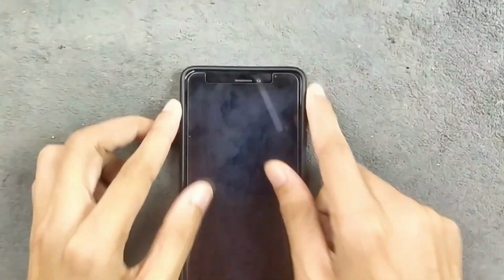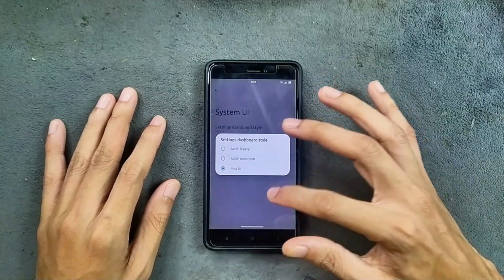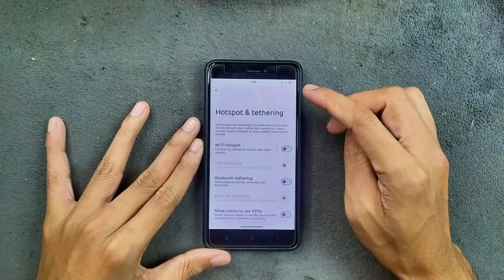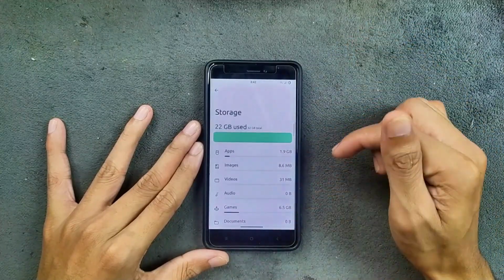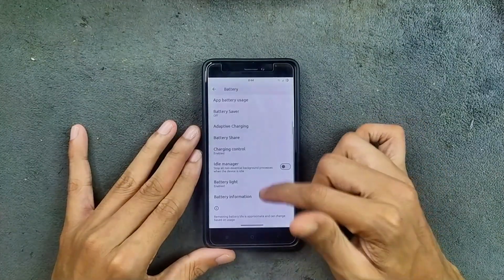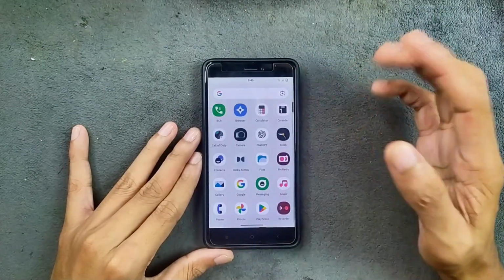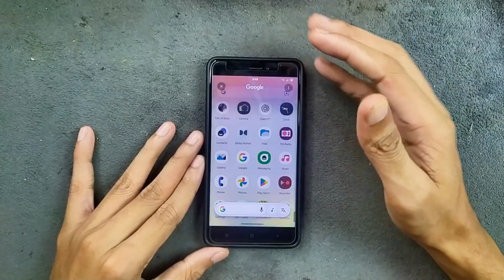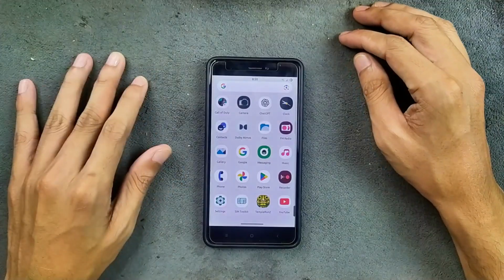Mist OS ROM Review 🔥 Android 15 on Redmi Note 4 | RandomRepairs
Hey guys 👋 welcome back to another custom ROM review!
Today we’re checking out Mist OS based on Android 15 for the Redmi Note 4 (mido) 📱✨

Yes, you heard that right — even in 2025, this legendary device is still alive with brand-new custom ROMs! I’ve been using this build for 2–3 months, and in this video I’ll show you everything about it, including:

✅ Performance & smoothness of Android 15 🚀
✅ UI changes & design improvements in Mist OS 🎨
✅ Mistify Tweak customization options (themes, Monet, lockscreen, gestures, icons, fonts & more) 🛠️
✅ Features like NavBar, high-touch sensitivity, gaming space, Dolby Atmos, unlimited Google Photos, circle to search, and extended battery controls 🔊📷⚡
✅ Camera & GCam Go support (even 4K recording works!) 🎥📸
✅ Network stability — Wi-Fi, Bluetooth, GPS, Hotspot 🌐📶
✅ Security features — Face Unlock, Fingerprint, Private Space, SafetyNet status 🔒👆
✅ Battery backup & charging controls 🔋
✅ Gaming test — COD Mobile & casual gaming 🎮

Even though Redmi Note 4 was never designed for Android 15, Mist OS brings surprising stability, tons of features, and amazing customization 😎✨
Minor issues: SafetyNet doesn’t work by default ❌ and animations can make it sluggish 🐢, but overall, this ROM is very usable in 2025 👍

👋 Hi, I’m Nishan — Welcome to Random Repairz!
On this channel, I share DIY repair tutorials, troubleshooting tips, and practical how-to guides to help you fix, learn, and grow. Whether it’s electronics repair, gadget fixes, home improvement, or problem-solving tips, I make sure every video is easy to follow and packed with value.

🔧 What You’ll Learn Here:

DIY repair guides for gadgets & electronics

Step-by-step troubleshooting tutorials

Time-saving hacks & tips for everyday problems

Knowledge-sharing for beginners & experts alike

My mission is to make knowledge accessible to everyone. By sharing my experience and insights, I aim to help you save time, money, and frustration.